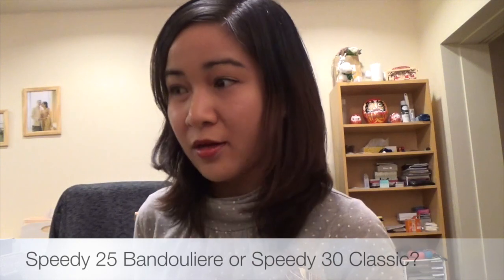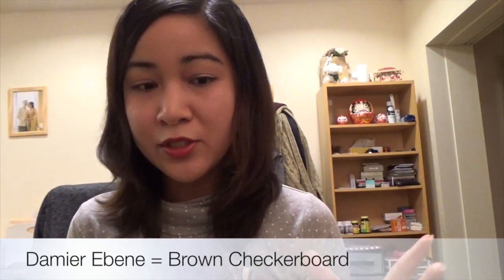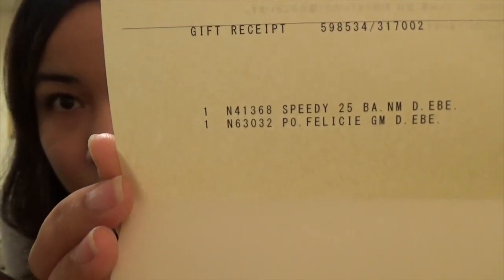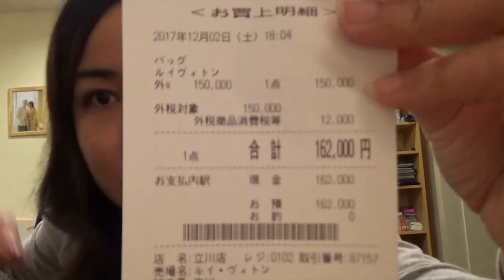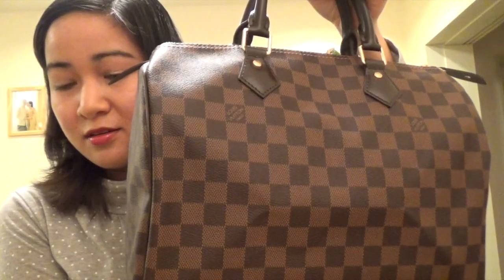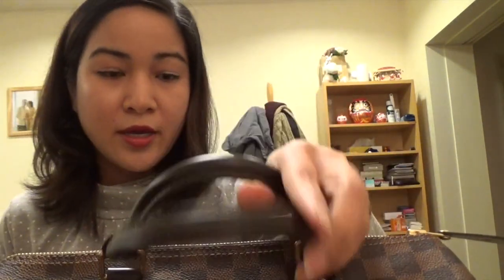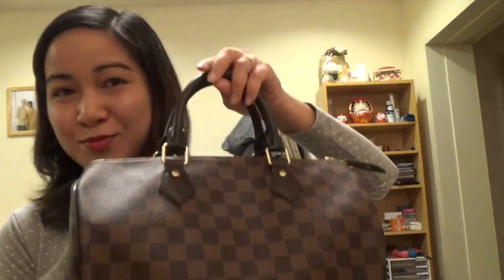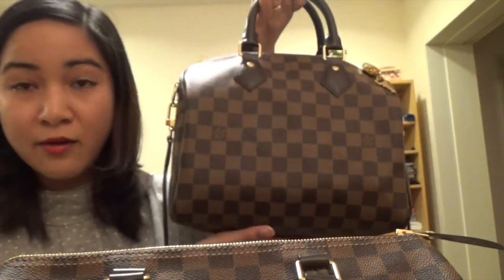Louis Vuitton Speedy Bandouliere or Classic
Today I would like to share the attitudes of my Speedy Bandouliere25 and Speedy30 Classic in Damier Ebene, and its Pro and Con too.

I got them on Christmas 2017.

Let's enjoy! XOXO